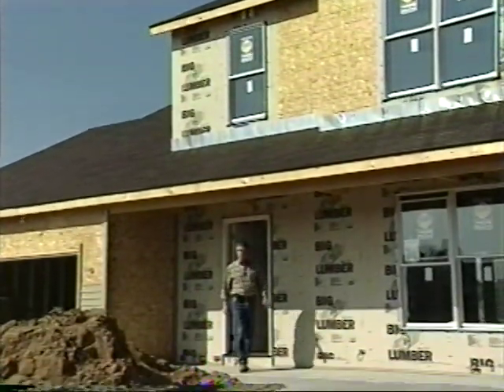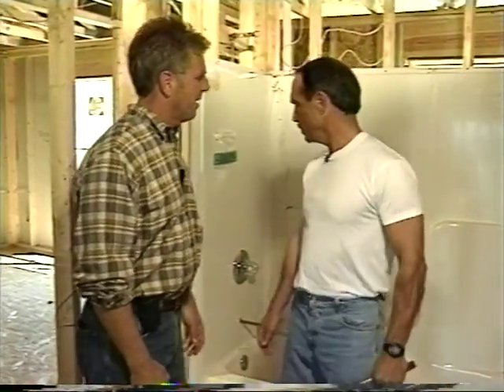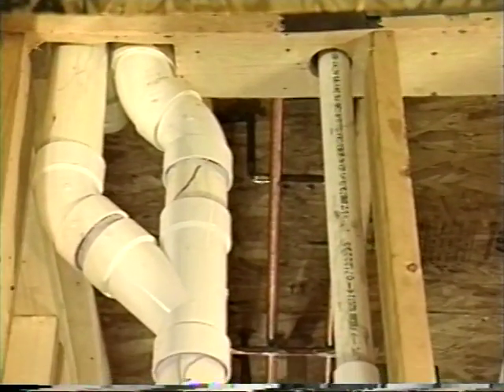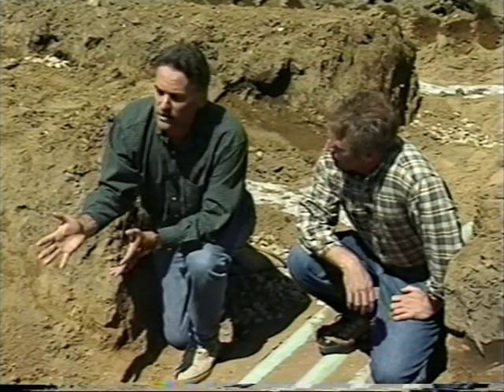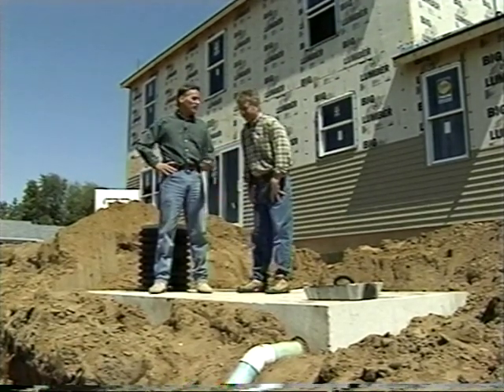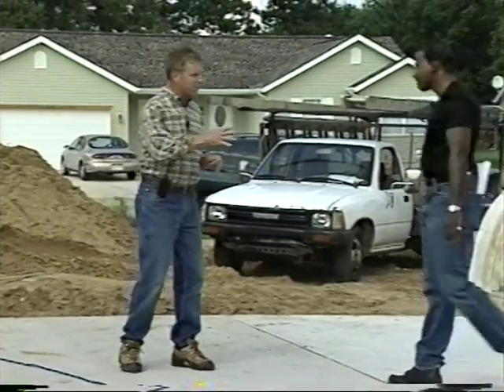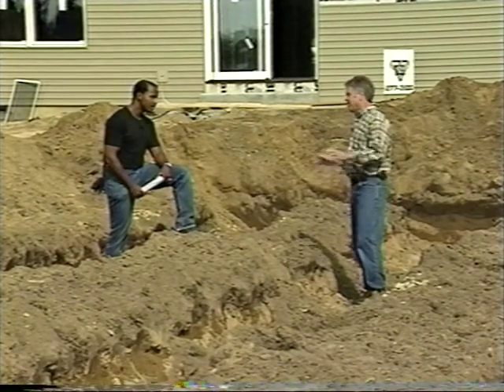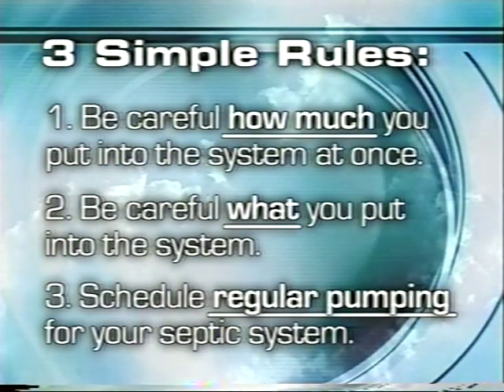Septic Systems 1-2-3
Septic Systems 1-2-3 - Michiana Area Council of Governments   - Product WWDVPE91 - Addresses various issues related to septic systems, emphasizing what goes into the system, how much goes in, and how frequently the system needs to be pumped.